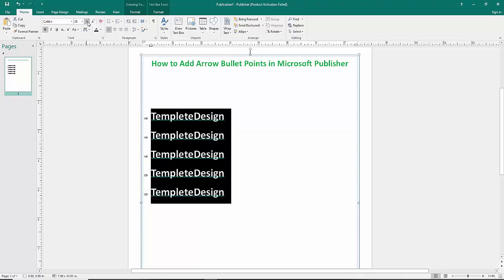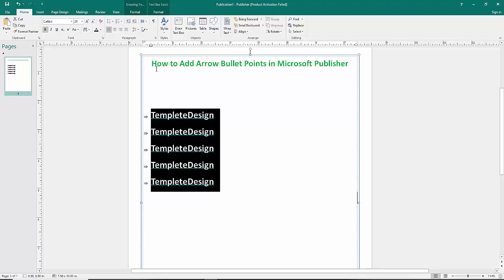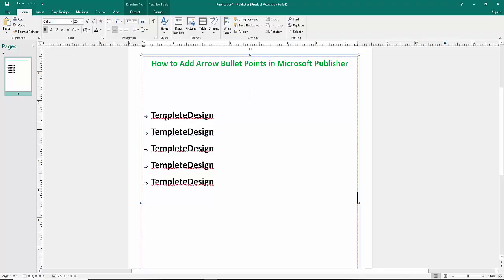How to Add Arrow Bullet Points in Microsoft Publisher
Looking to enhance your Microsoft Publisher documents with arrow bullet points? 🎯 In this quick and easy tutorial, I'll show you how to insert and customize arrow bullets to make your content stand out. Whether you're designing brochures, flyers, or reports, these tips will help you improve readability and visual appeal!

🔹 What You’ll Learn:
✅ How to add bullet points in Microsoft Publisher
✅ How to change bullet styles to arrows
✅ Customizing bullet size and color
✅ Tips for professional formatting

how to format bullet points in word,
how to create a bulleted list in word,
how to separate bullet points in word,
how to use bullet points in a paragraph,
how to change bullet color in publisher,
bullet point ascii code,